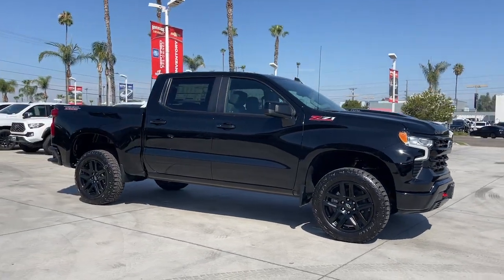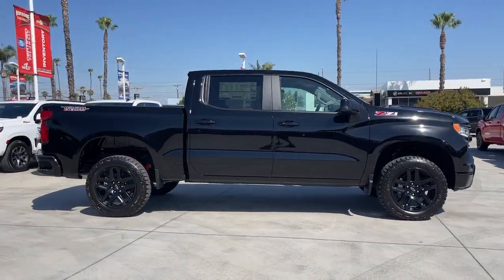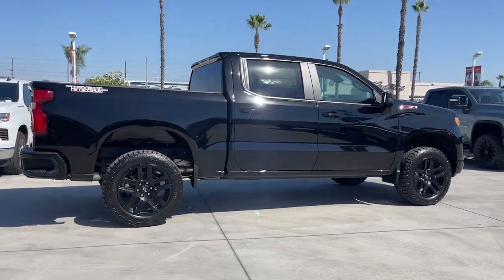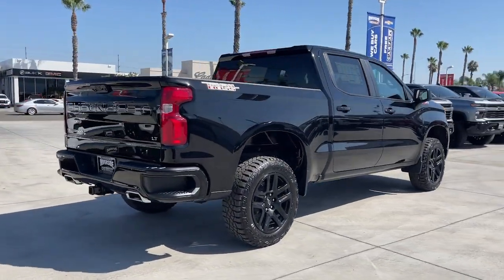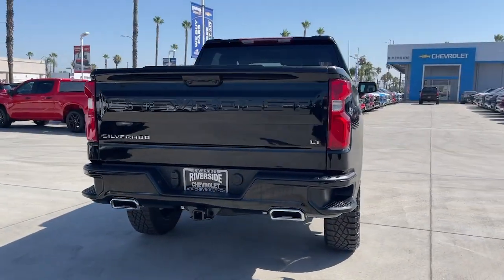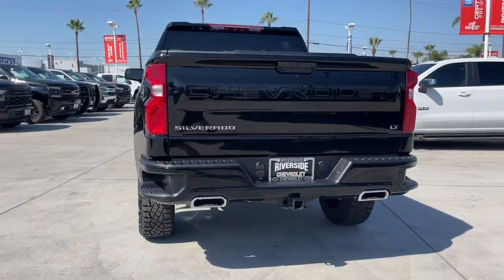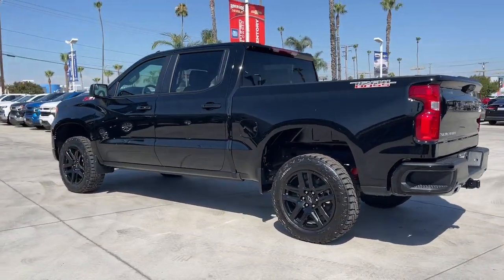2023 Chevrolet Silverado 1500 Fontana, Redlands, Ontario, Moreno Valley, San Bernardino, Riverside,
Black New 2023 Chevrolet Silverado 1500 LT Trail Boss available in Riverside, California at Riverside Chevrolet. Servicing the Fontana, Redlands, Ontario, Moreno Valley, San Bernardino, CA area.
2023 Chevrolet Silverado 1500 LT Trail Boss - Stock#: 23T0927

Riverside Chevrolet
8200 Auto Dr

LT Trail Boss 10-Speed Automatic, 4WD, Black Cloth. 10-Speed Automatic EcoTec3 6.2L V8 4WDbrbrbrNew Owners! New Attitude!
Preferred Equipment Group 2LT,3.42 Rear Axle Ratio,3.23 Rear Axle Ratio,Auto-Locking Rear Differential,Wheels: 18 x 8.5 Black Painted Aluminum,Wheels: 20 x 9 High Gloss Black Painted Alum,40/20/40 Front Split-Bench Seat,Front Bucket Seats,Cloth Seat Trim,10-Way Power Driver Seat w/Lumbar,Cloth Rear Seat w/Storage Package,Radio: Chevrolet Infotainment 3 Premium System,Electronic Cruise Control,Electric Rear-Window Defogger,Color-Keyed Carpeting Floor Covering,All-Weather Floor Liner (LPO) (AAK),OnStar & Chevrolet Connected Services Capable,120-Volt Instrument Panel Power Outlet,Not Equipped w/Steering Column Lock,Underseat Storage (LPO),Deep-Tinted Glass,Front License Plate Kit,LED Cargo Area Lighting,EZ Lift Power Lock & Release Tailgate,Suspension Package,Trailering Package,Heavy-Duty Air Filter,SiriusXM w/360L,Rear 60/40 Folding Bench Seat (Folds Up),Chevrolet Connected Access Capable,Power Front Windows w/Passenger Express Down,Power Rear Windows w/Express Down,Keyless Open & Start,Power Front Windows w/Driver Express Up/Down,Bluetooth For Phone,Remote Vehicle Starter System,Dual-Zone Automatic Climate Control,Hitch Guidance,Floor Mounted Center Console,Inside Rear-View Mirror w/Tilt,Heated Power-Adjustable Outside Mirrors,High Gloss Black Mirror Caps,Electronic Transmission Range Selector Shifter,Hill Descent Control,Wireless Charging,Heated Driver & Front Outboard Passenger Seats,External Engine Oil Cooler,120-Volt Bed Mounted Power Outlet,Heated Steering Wheel,Auxiliary External Transmission Oil Cooler,220 Amp Alternator,170 Amp Alternator,Electrical Steering Column Lock,Dual Exhaust w/Polished Outlets,Wrapped Steering Wheel,2-Speed Transfer Case,Convenience Package,Chevy Safety Assist,Wireless Phone Projection,Standard Tailgate,Front LED Fog Lamps,IntelliBeam Automatic High Beam On/Off,2 USB Data Ports,Dual Rear USB Ports (Charge Only),12.3 Multicolor Reconfigurable Digital Display,Following Distance Indicator,Forward Collision Alert,Performance Red Recovery Hooks,Lane Keep Assist w/Lane Departure Warning,Automatic Emergency Braking,Steering Wheel Audio Controls,Front Pedestrian Braking,6-Speaker Audio System,Theft Deterrent System (Unauthorized Entry),HD Rear Vision Camera,Wi-Fi Hot Spot Capable,Front Center Armrest w/Storage,Auto High-beam Headlights,AM/FM radio: SiriusXM with 360L,Premium audio system: Chevrolet Infotainment 3 Premium,Apple CarPlay/Android Auto,4-Wheel Disc Brakes,6 Speakers,Air Conditioning,Electronic Stability Control,Tachometer,Voltmeter,ABS brakes,Alloy wheels,Automatic temperature control,Brake assist,Delay-off headlights,Driver door bin,Driver vanity mirror,Dual front impact airbags,Dual front side impact airbags,Front anti-roll bar,Front dual zone A/C,Front fog lights,Front reading lights,Front wheel independent suspension,Fully automatic headlights,Heated door mirrors,Heated front seats,Heated steering wheel,Illuminated entry,Low tire pressure warning,Occupant sensing airbag,Outside temperature display,Overhead airbag,Overhead console,Panic alarm,Passenger door bin,Passenger vanity mirror,Power door mirrors,Power driver seat,Power steering,Power windows,Radio data system,Rear reading lights,Rear step bumper,Rear window defroster,Remote keyless entry,Security system,Speed control,Speed-sensing steering,Split folding rear seat,Steering wheel mounted audio controls,Telescoping steering wheel,Tilt steering wheel,Traction control,Trip computer,Variably intermittent wipers,Front beverage holders,Compass